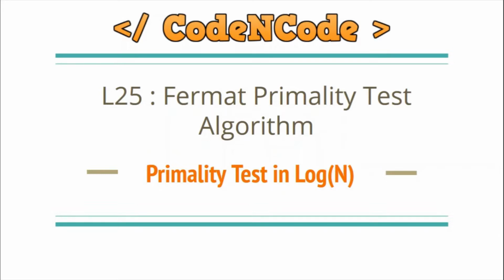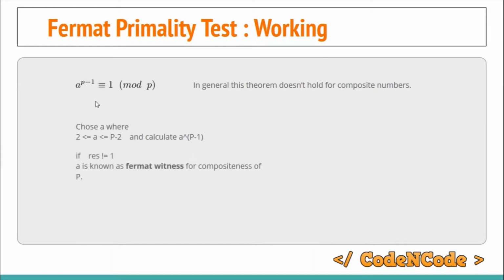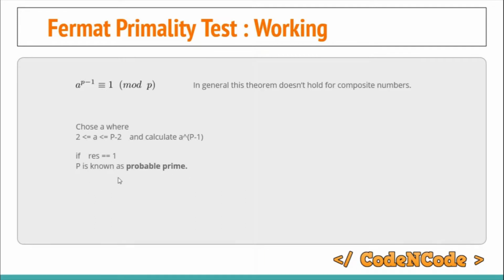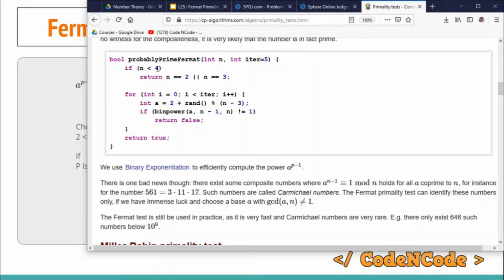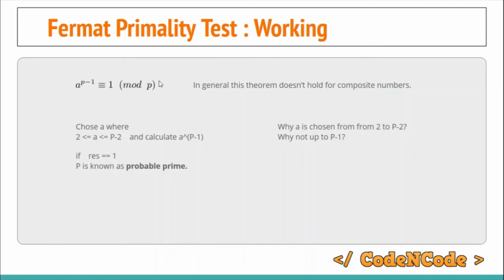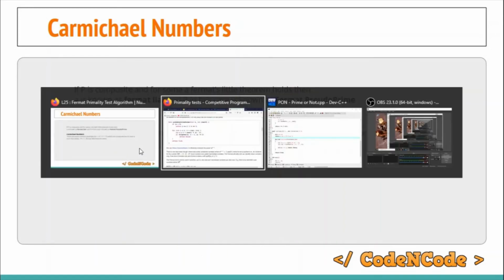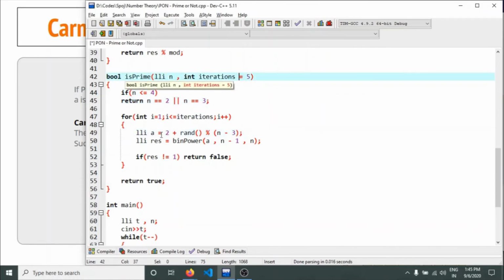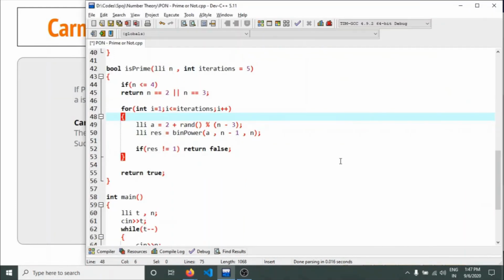L25 : Fermat's Primality Test and SPOJ PON Solution | Number Theory | CodeNCode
In this lecture you will learn Fermat's Primality Test (one of the Non-Deterministic Primality Test algorithms) and after learning we will solve a problem using same algorithm.